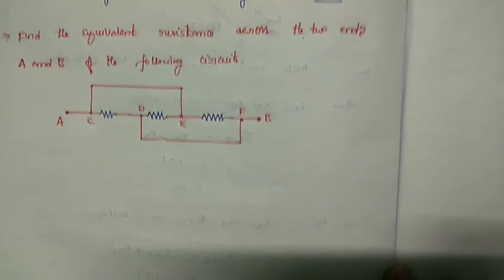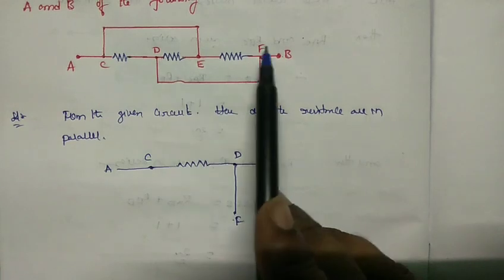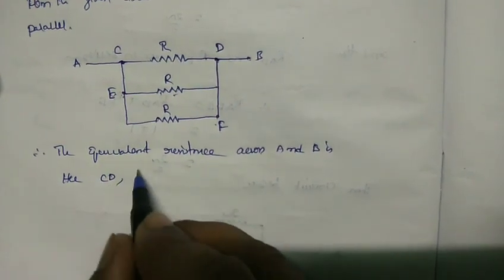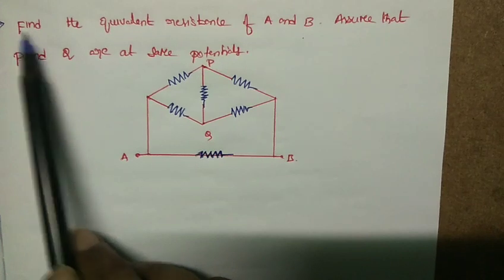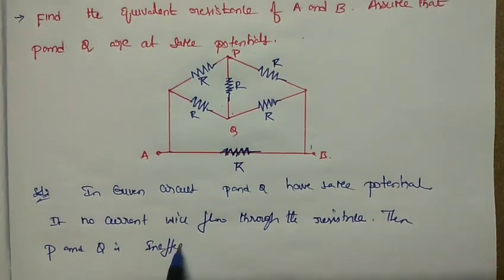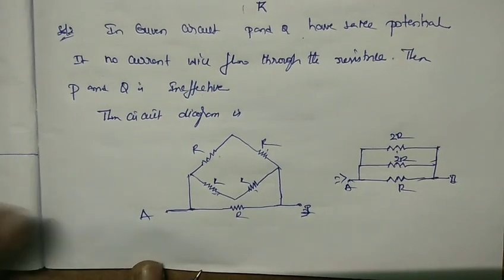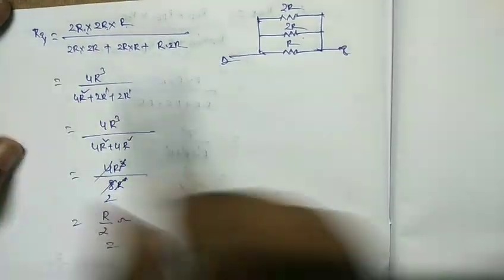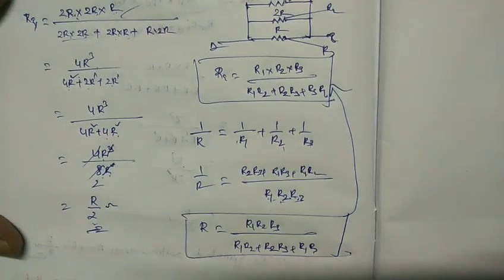Problems continue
ELECTRICITY